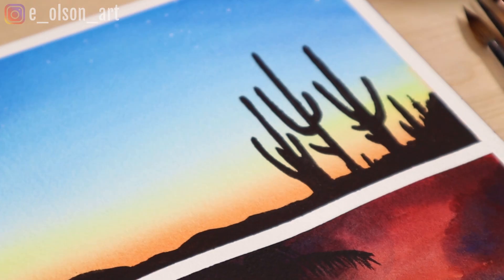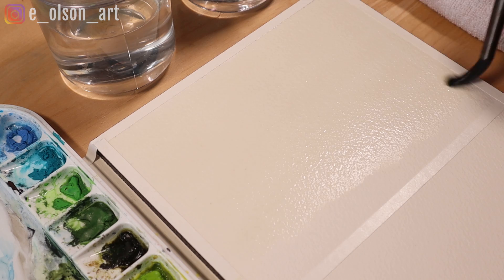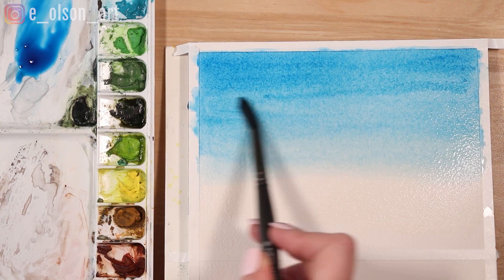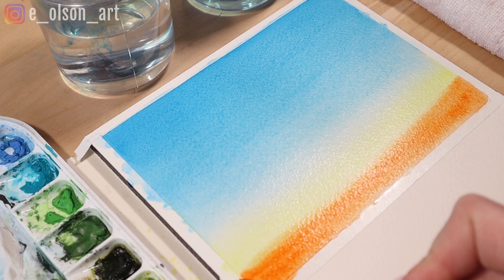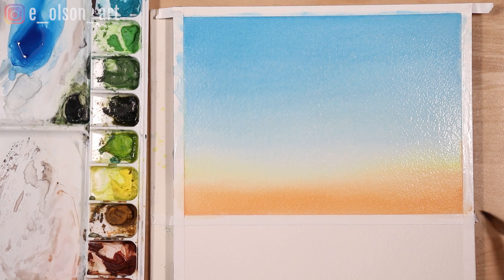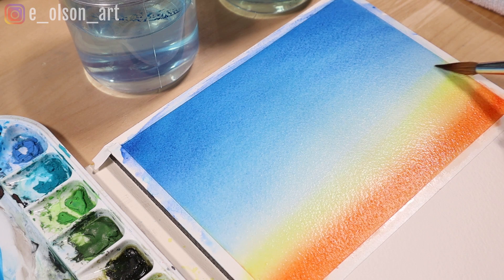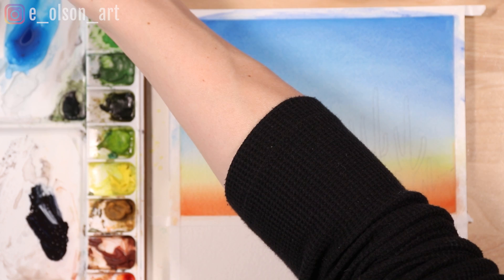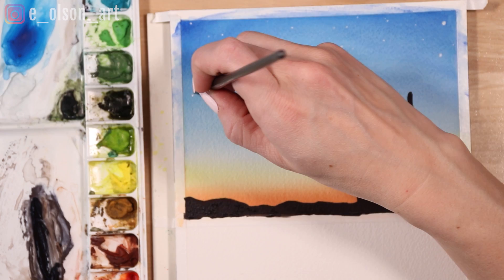Watercolor Painting Ideas For Beginners Desert Sunset Easy Tutorial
For the FULL LENGTH Real Time, FULLY NARRATED tutorial of this Desert Sunset AND the Red Palm Tree Sunset ➡️
This one is SO fun and easy! Follow along with me as I explain step by step how to paint a beautiful graded sunset sky with a simple cactus silhouette in watercolours.

Here is a full list of supplies used in this video:
1) Daniel Smith Extra Fine Watercolors
8) 🌈 Mijello 18 Well Airtight Palette ➡️
9) 🧻 Viva Paper Towels ➡️

💅My nails (for those of you who have been asking!) are Kiss imPress press-on manicures. I'm obsessed with these! They stay on for an entire week, I've never had one pop off, and they don't damage your nails! You can get them here: ➡️